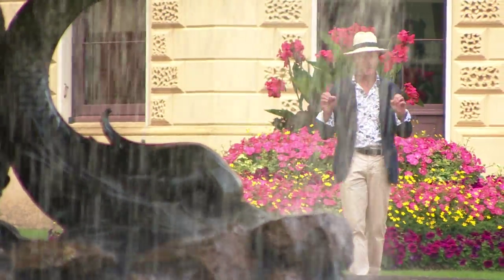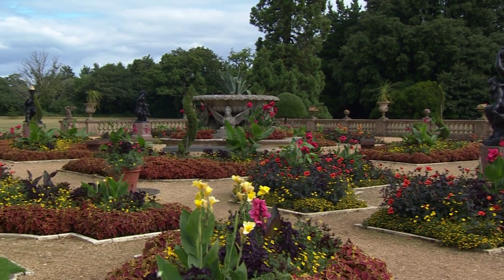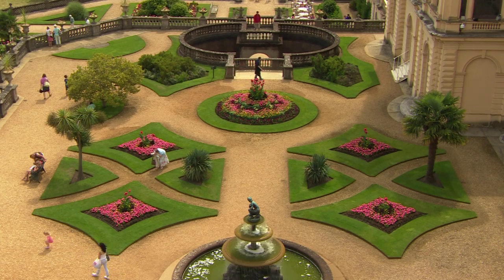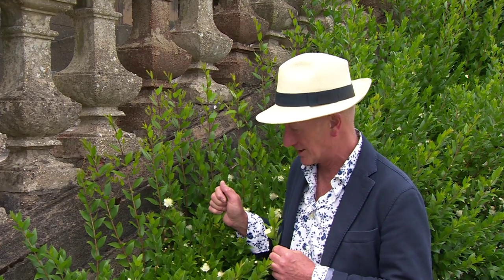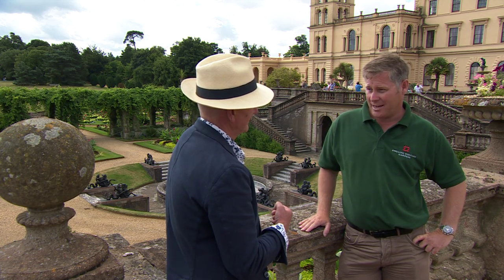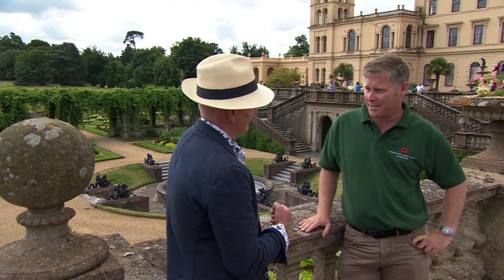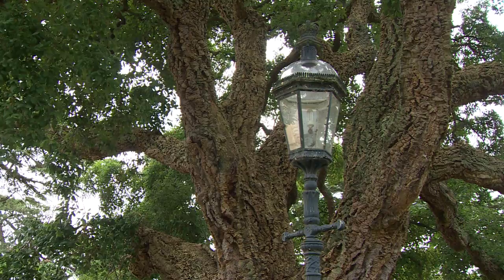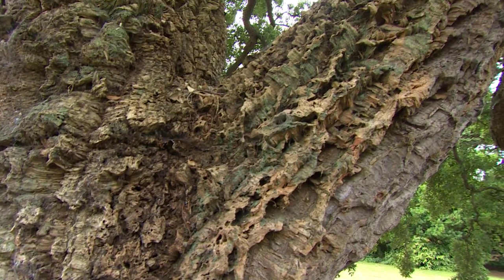Osborne Gardens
Now for the latest in our series profiling some of the great gardens across the region. We've enlisted the help of BBC Radio Solent's gardening expert Andy McIndoe. This week he's crossed the Solent to the Isle of Wight where he's visited Osborne House, which was Queen Victoria's summer residence. And some of the plants there have a very royal history.